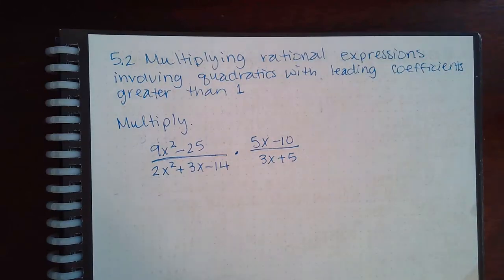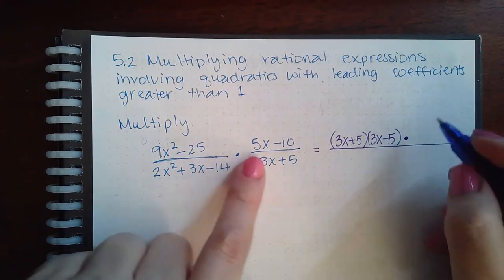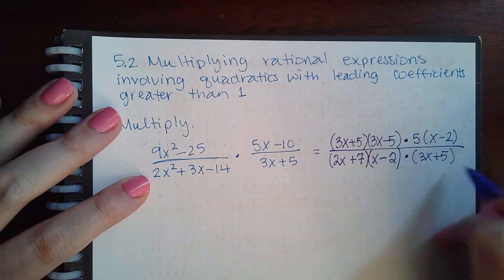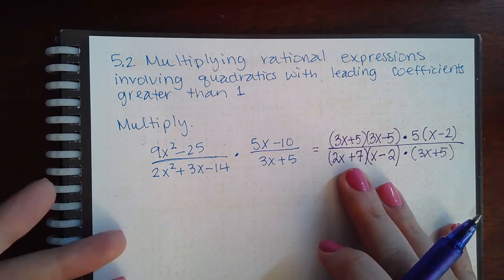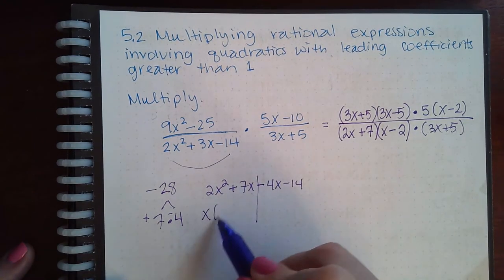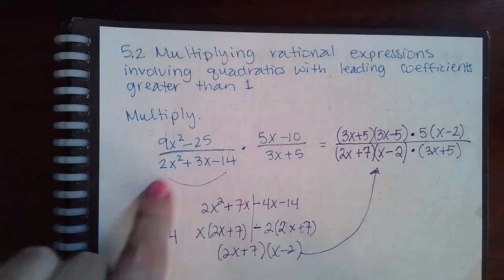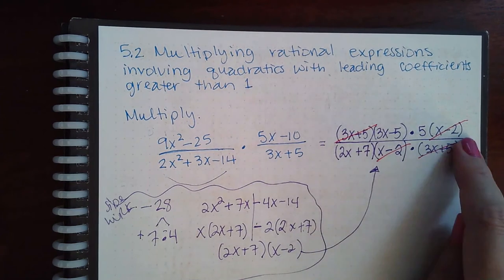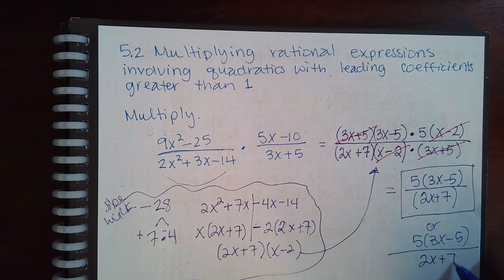5.2 Multiplying rational expressions involving quadratics with leading coefficients greater than 1